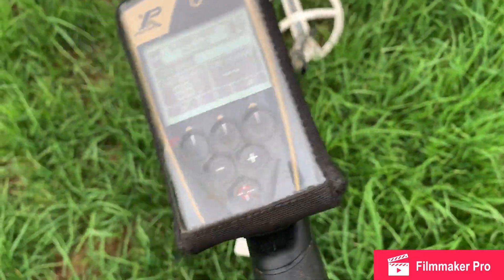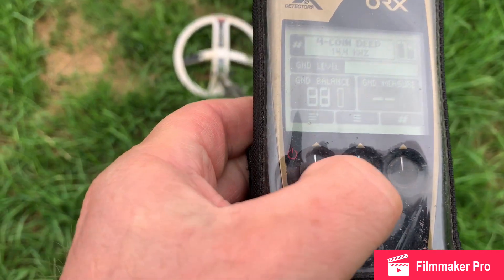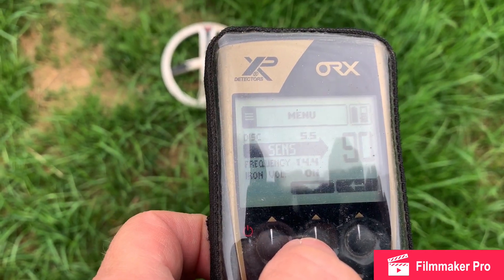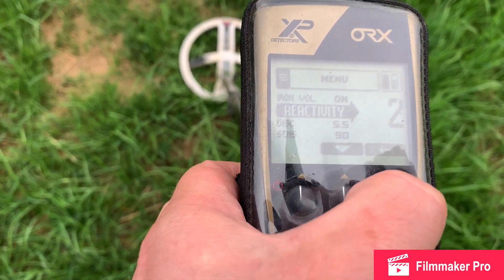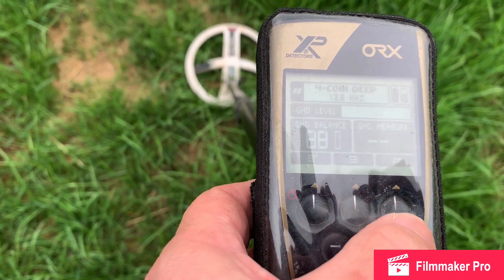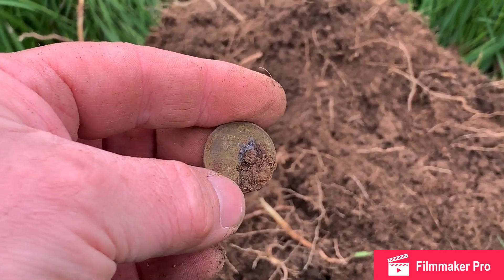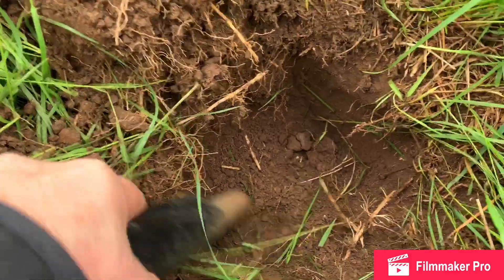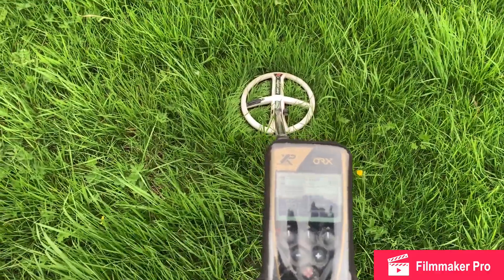XP ORX June 20